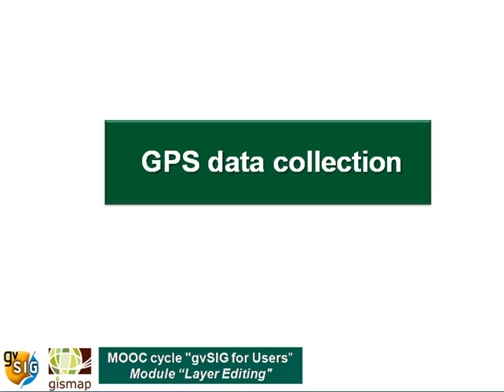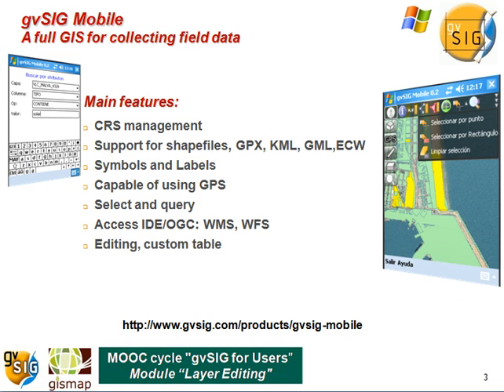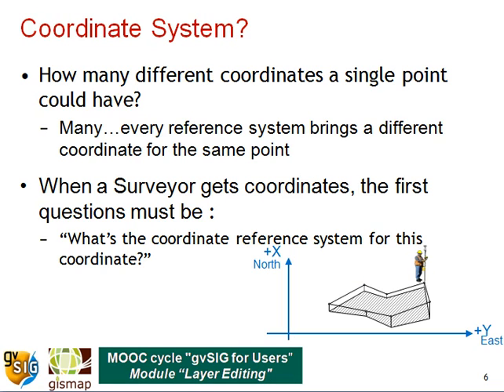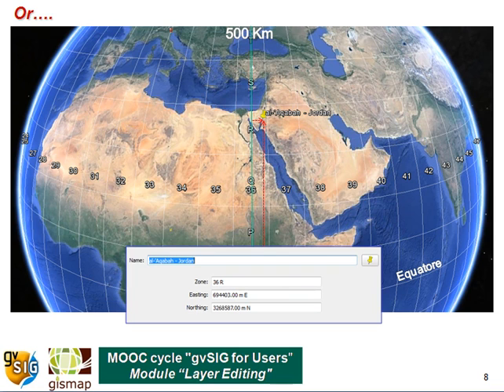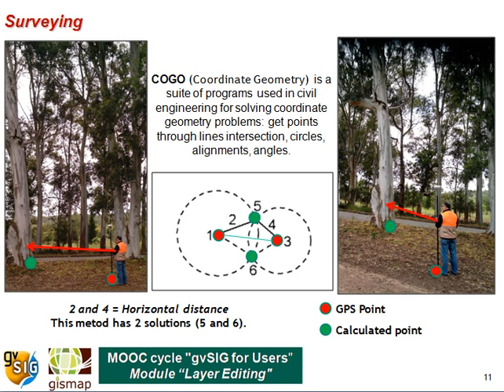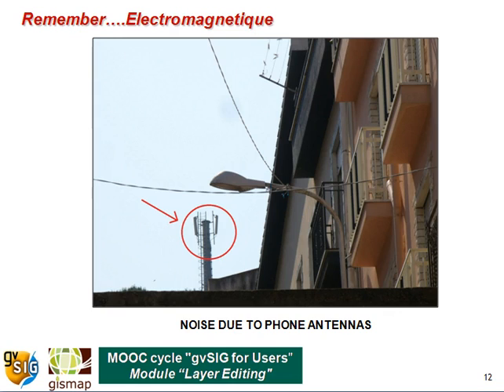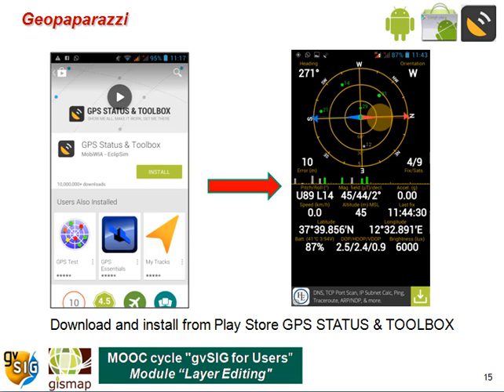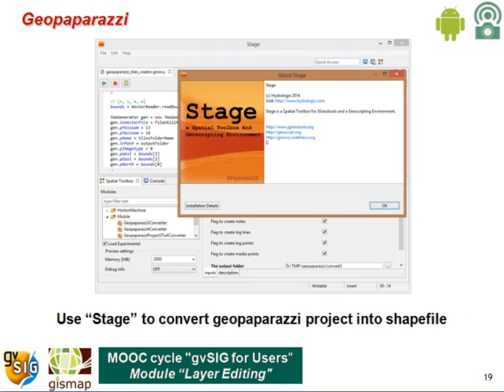Extra 2. GPS Survey